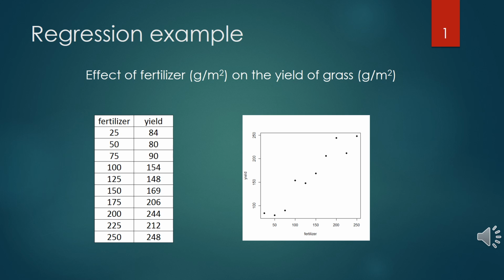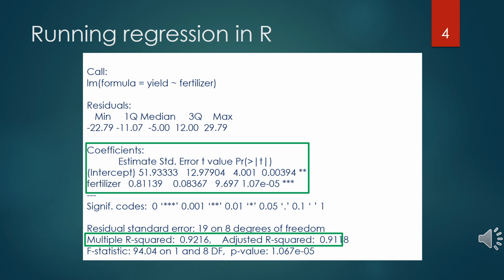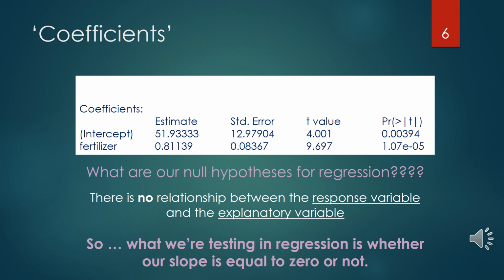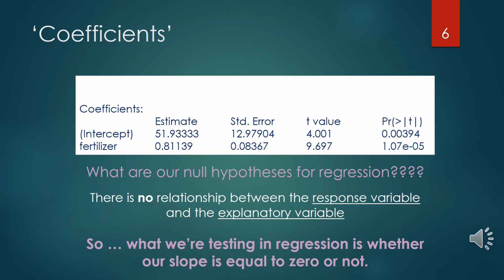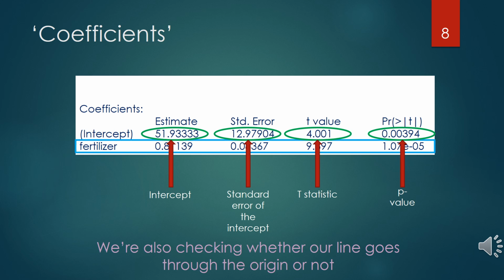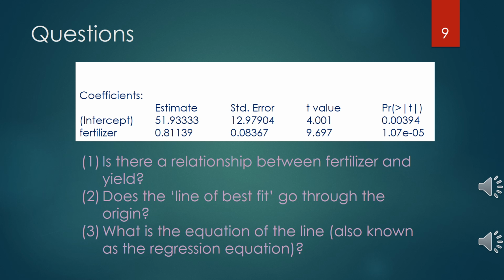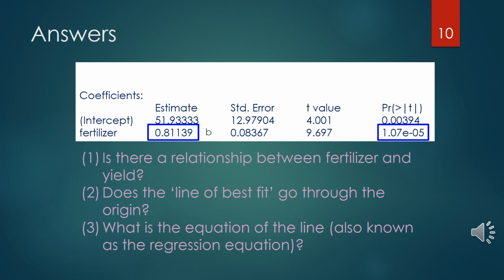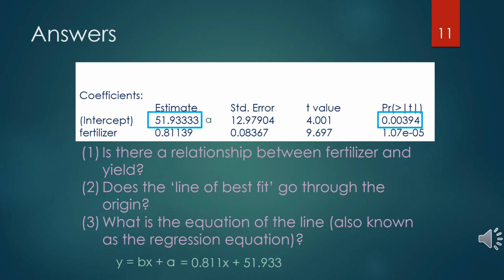R & simple linear regression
How to understand the R output from a simple linear regression.